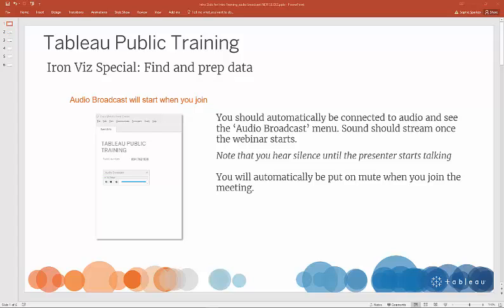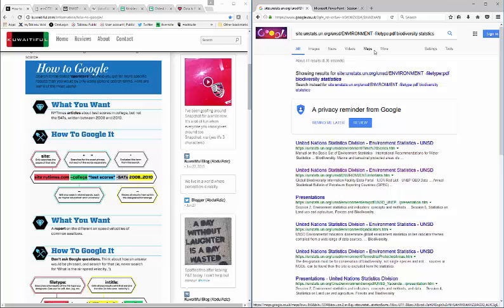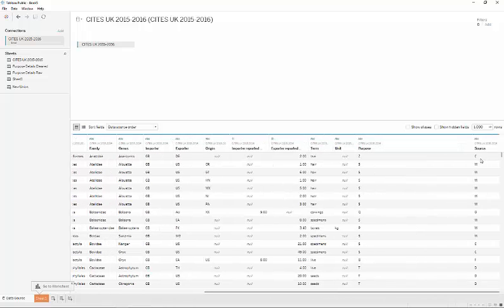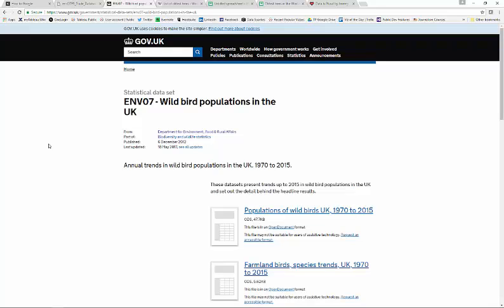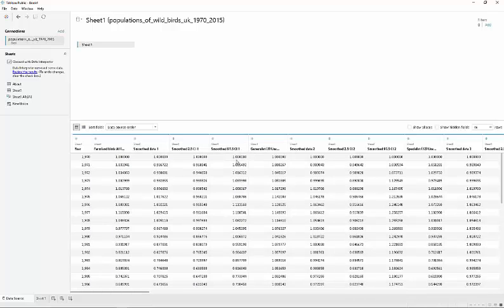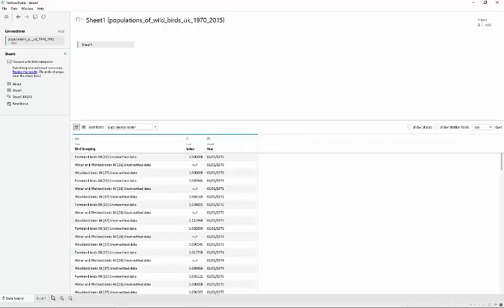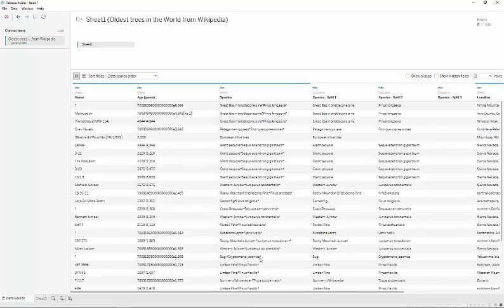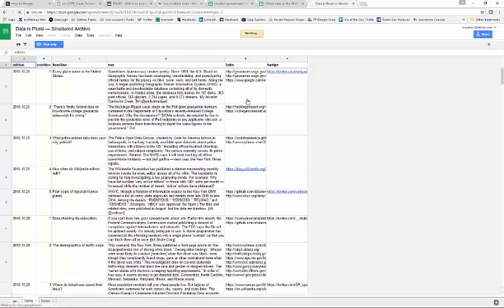Iron Viz Special Find and Prep your Data